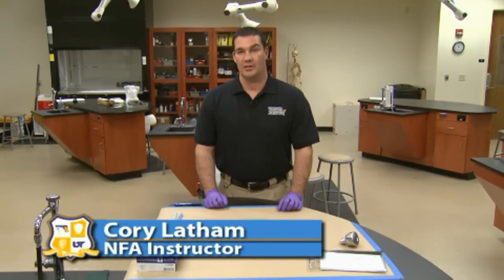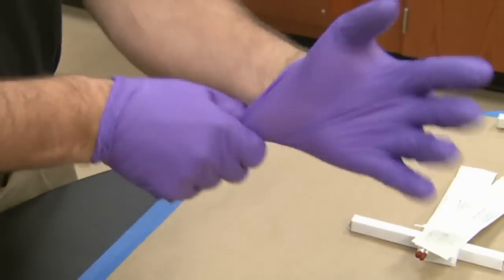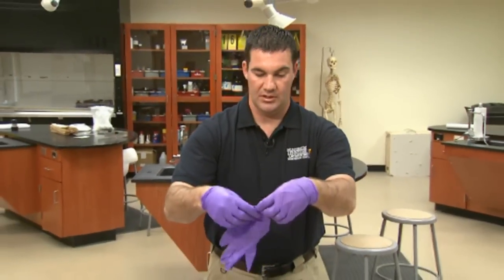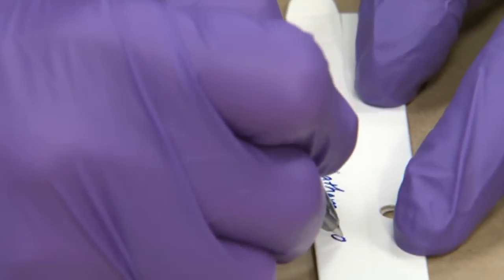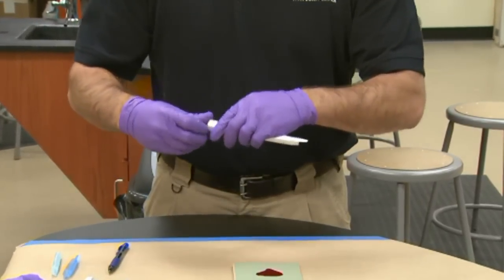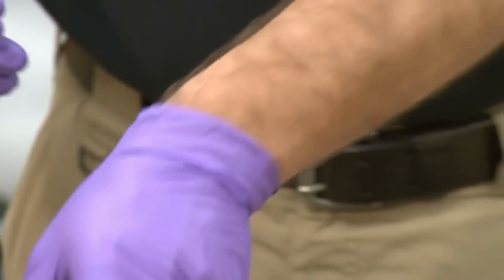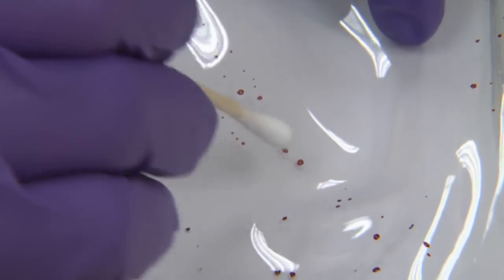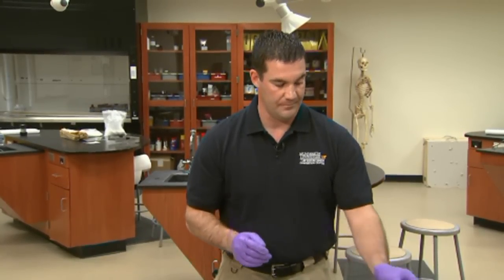How to Properly Swab DNA Evidence at a Crime Scene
NFA Instructor Cory Latham guides you through proper collection procedures and packaging of DNA evidence recovered at a crime scene.